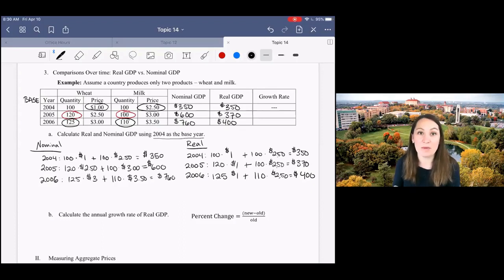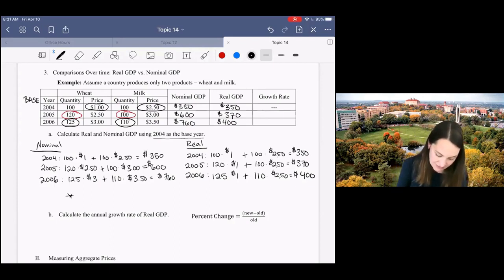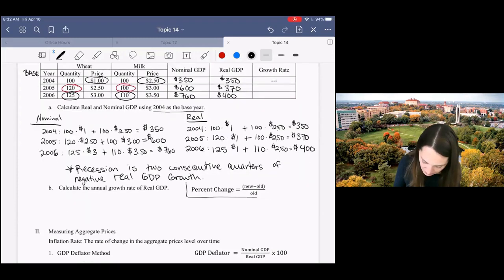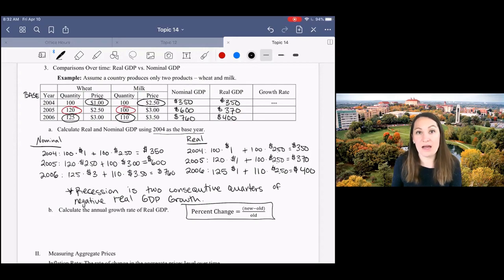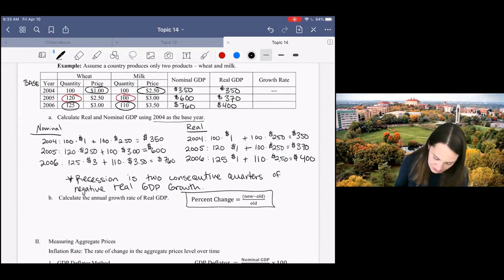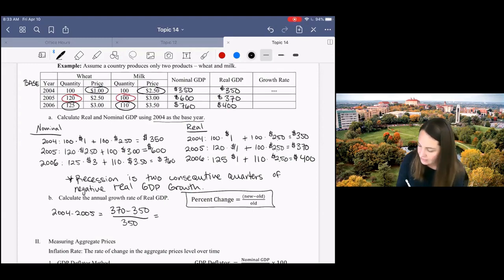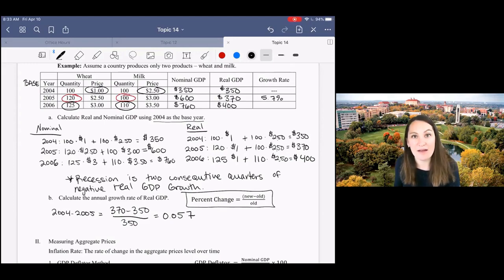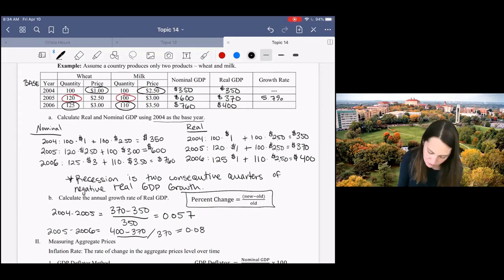10.9 Growth Rate of Real GDP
10.9 Growth Rate of Real GDP